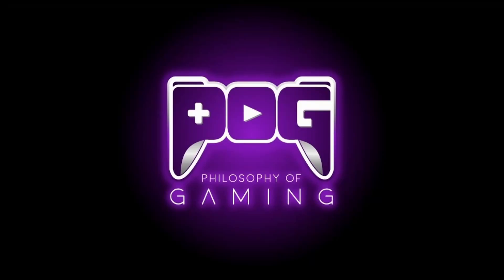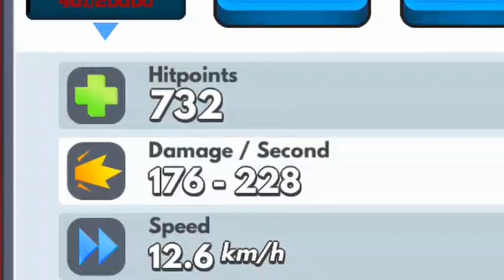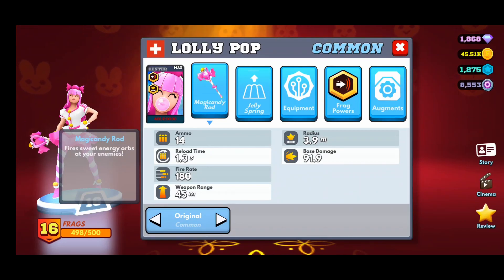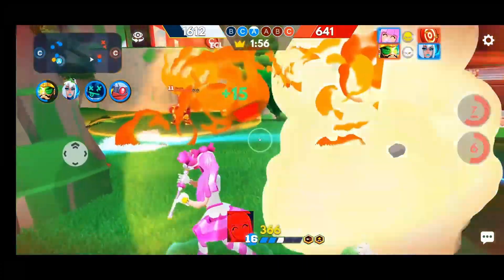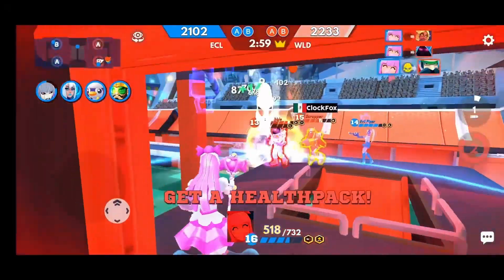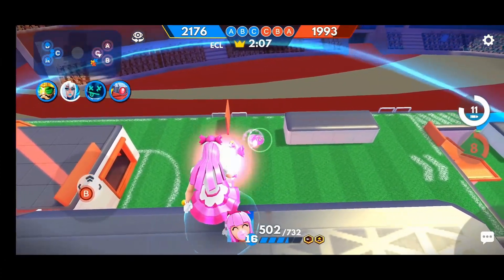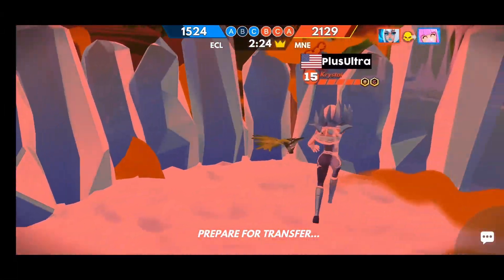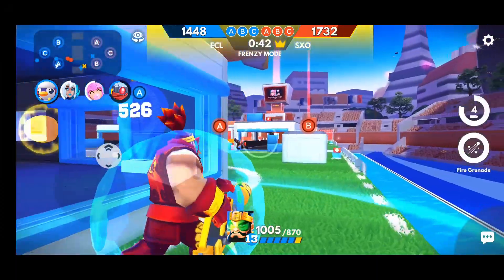Frag Pro Shooter Lollipop Guide - Philosophy of Gaming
This week on The Philosophy of Gaming an in depth breakdown for Lollipop in the popular mobile game Frag Pro Shooter.  In this video, learn the strengths and weaknesses of this character as well as how to counter her and more! Enjoy!

Thanks to our team here at Philosophy of Gaming!
Shawn Currier, Marshal Lewis, Jeremy Moe, & Eric Urmanita

Written by: Shawn Currier
Edited by: Shawn Currier

Special Thanks to:
Joe Clark @jc3_tv (Instagram)
Jeremy Moe @hairbyje.remy (Instagram)
AJ Morrison @bottenbig (Instagram)
John Currier
BunnPrints @bunnprints (Instagram)
And our family and friends who have supported us in this new endeavor.